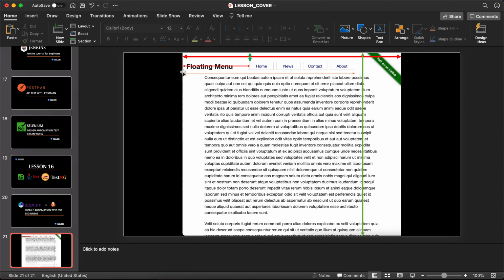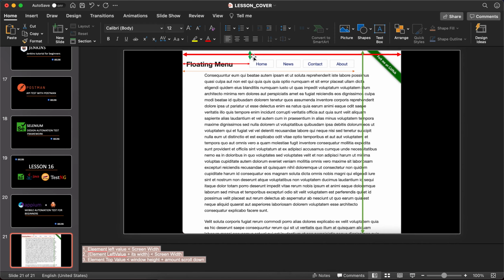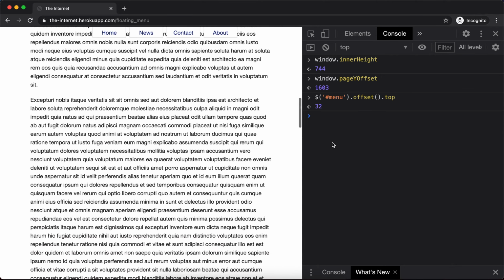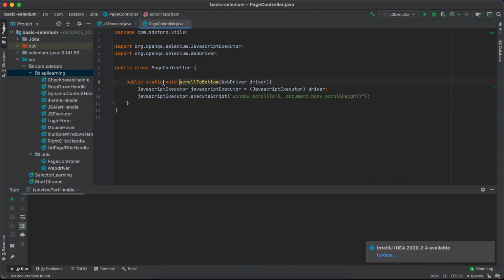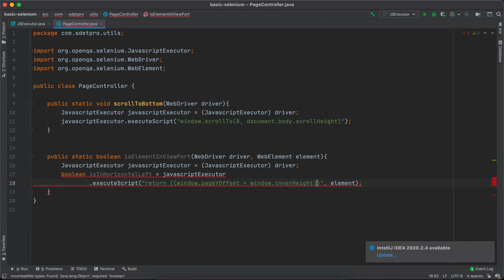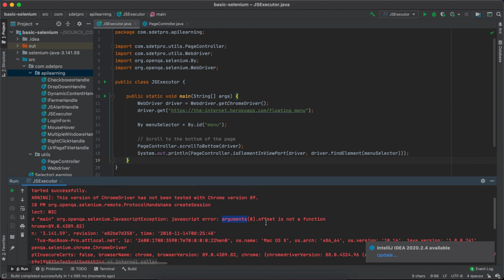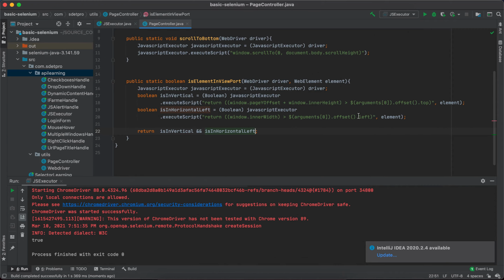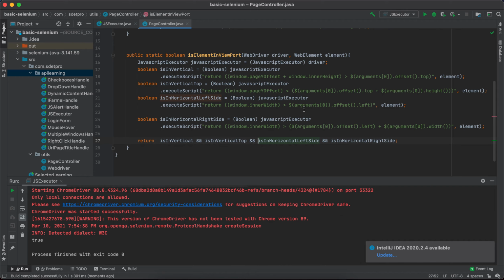Selenium4Beginners | Lesson 16 | Checking an element is in ViewPort with Selenium